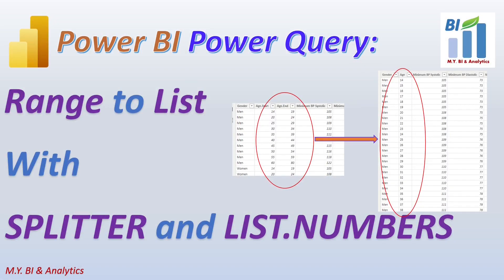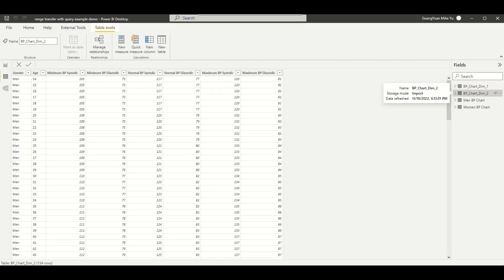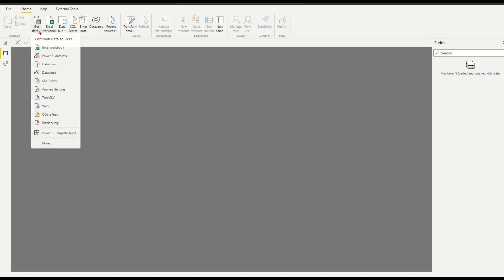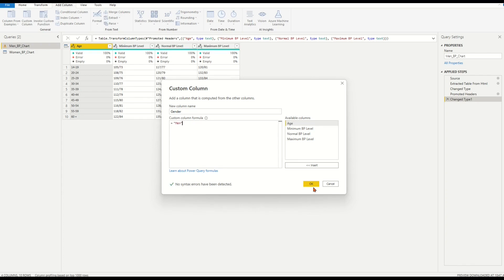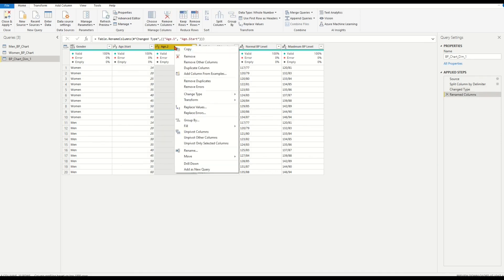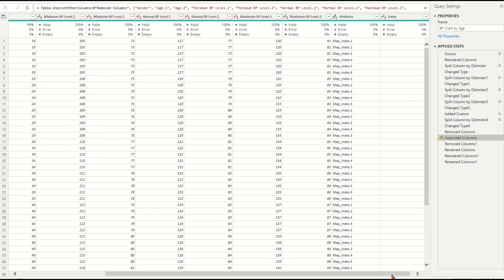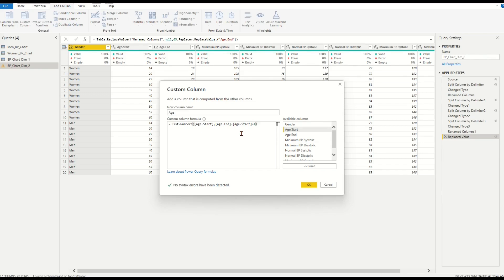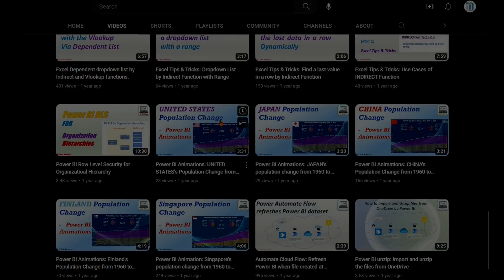Power BI Power Query: Range to List for Dimension Table with Functions SPLITTER and LIST.NUMBERS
In this video I demonstrate a way on how to shape a Dimension table by converting the range value into the list value in rows with power query function list.Numbers.
This video demo starts from importing the source tables from a web site in power BI desktop file, select, transfer and combine two target tables and finally end up to get two type Dimension tables for same data content.